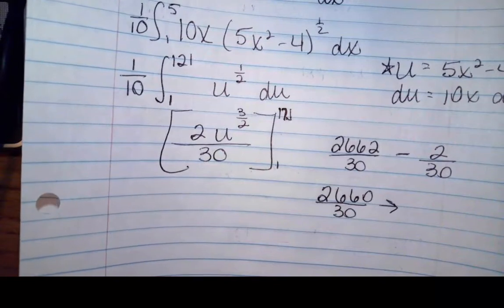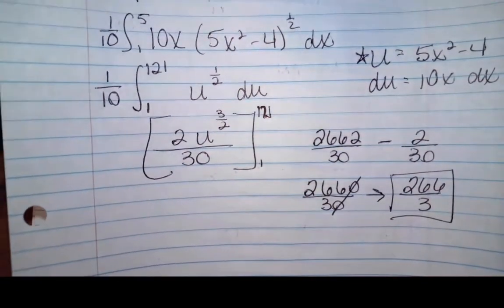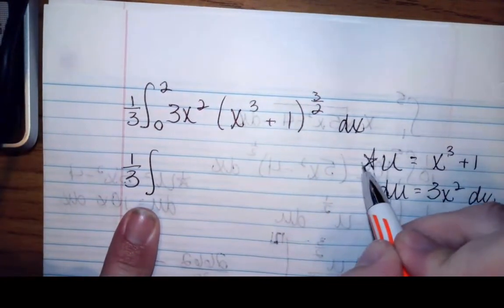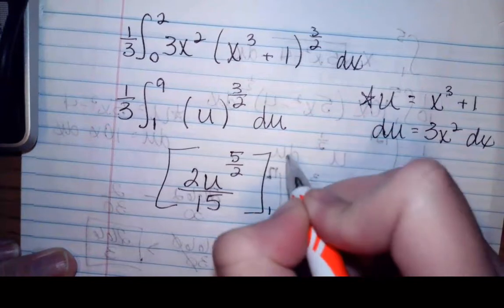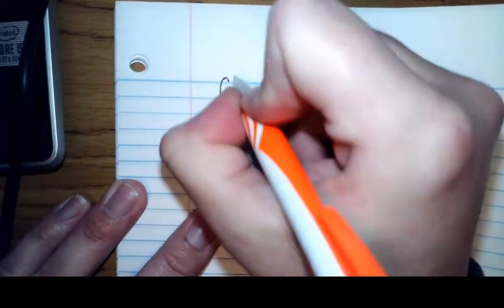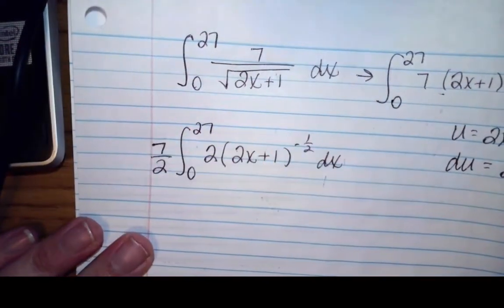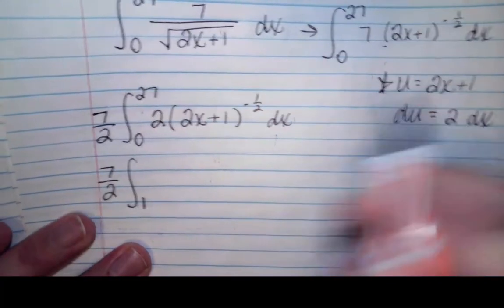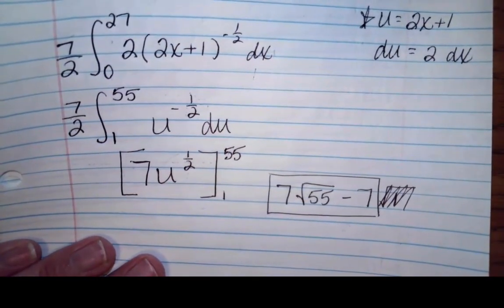Section 6 5 Practice 2